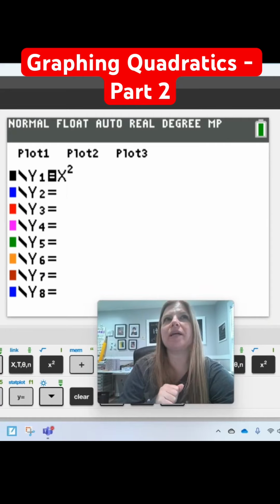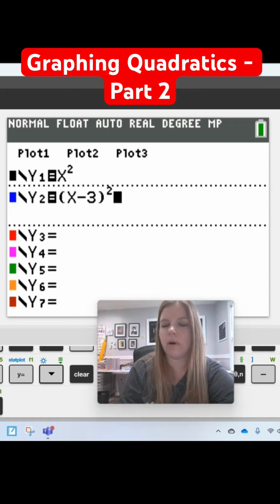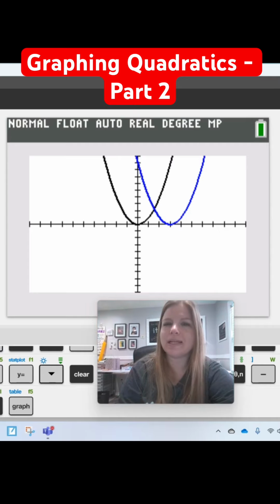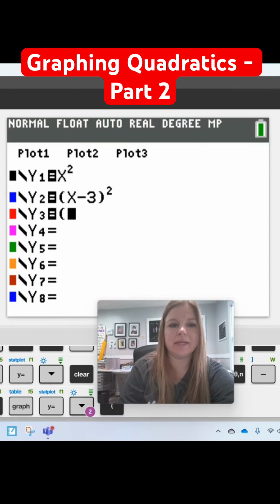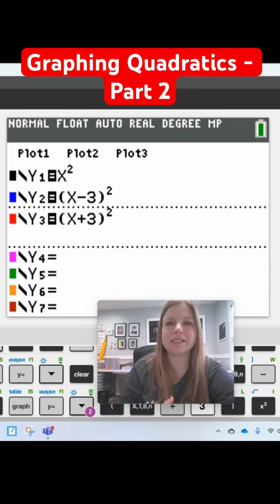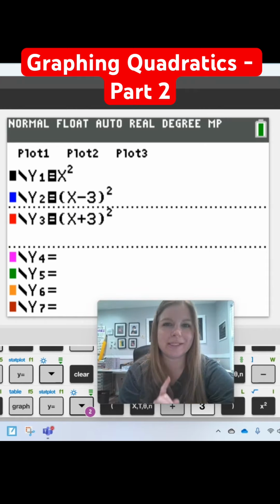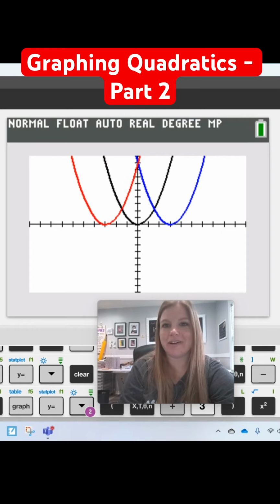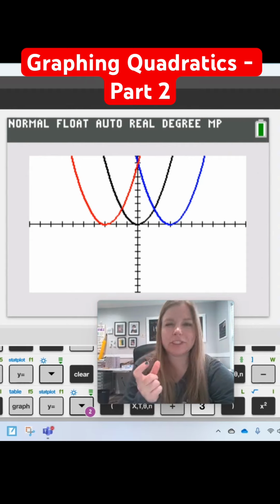Part of of graphing quadratics!